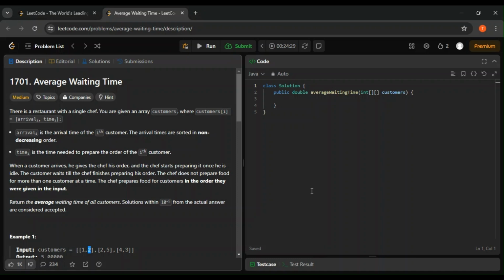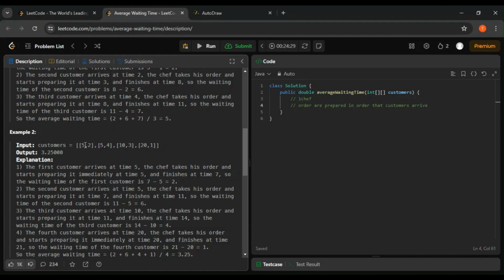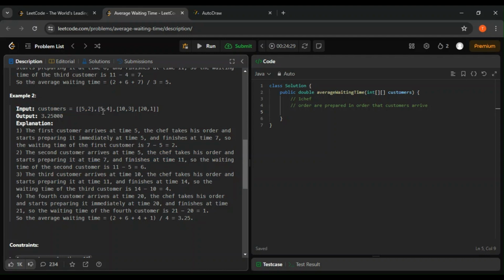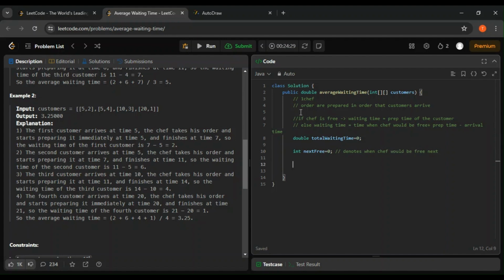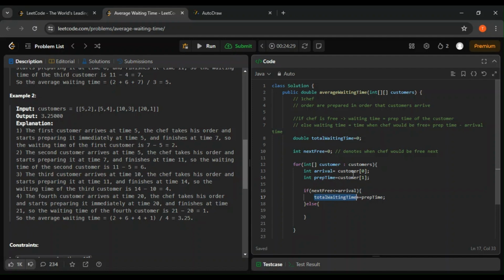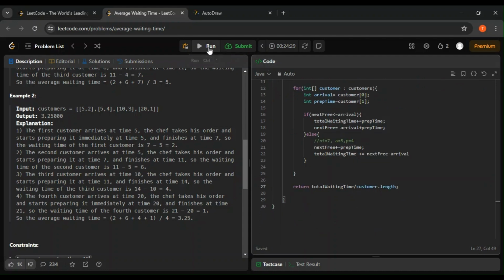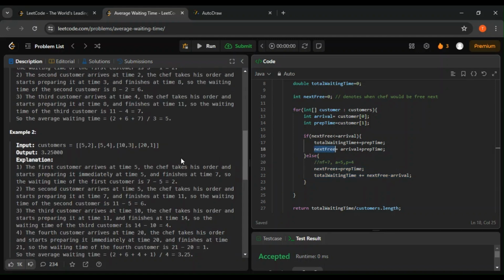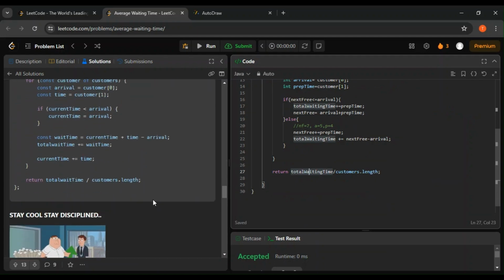1701. Average Waiting Time | Leetcode Daily Challenge | 09/07/24 | DSA | JAVA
Welcome to another episode of solving the LeetCode Daily Challenge! In this video, we tackle today's coding challenge with a detailed walkthrough and explanation. Join me as we dive into the problem, discuss the approach, and implement the solution step-by-step using JAVA. Whether you're preparing for coding interviews or just love problem-solving, this series is for you!

Problem:
1701  Average Waiting Time

Problem Statement:
There is a restaurant with a single chef. You are given an array customers, where customers[i] = [arrivali, timei]:
When a customer arrives, he gives the chef his order, and the chef starts preparing it once he is idle. The customer waits till the chef finishes preparing his order. The chef does not prepare food for more than one customer at a time. The chef prepares food for customers in the order they were given in the input.
Return the average waiting time of all customers. Solutions within 10-5 from the actual answer are considered accepted.